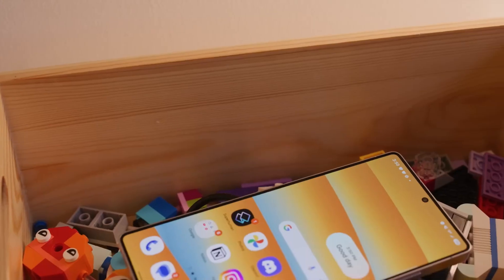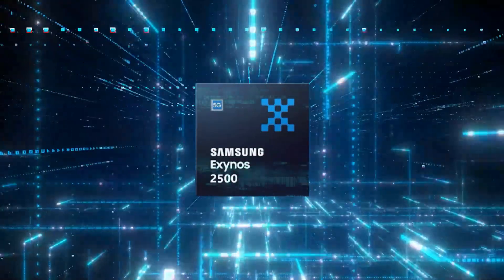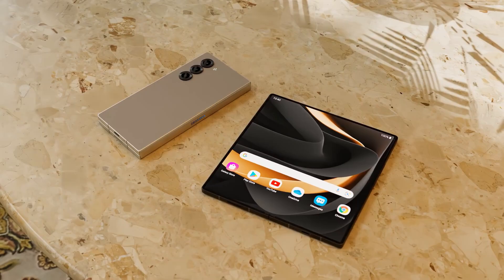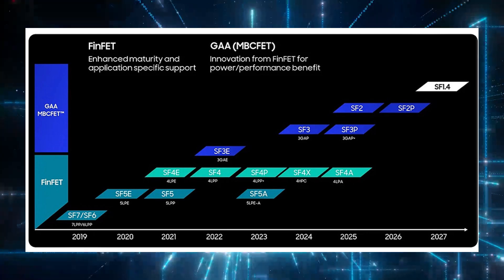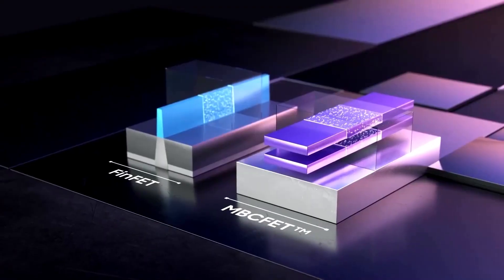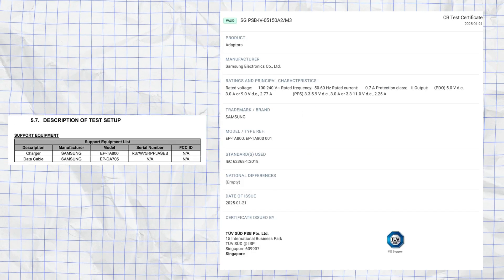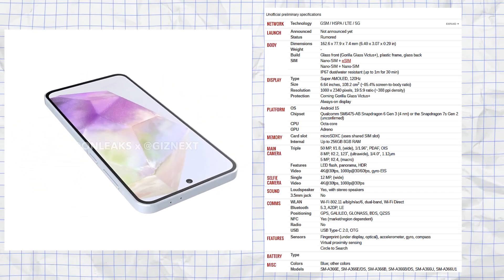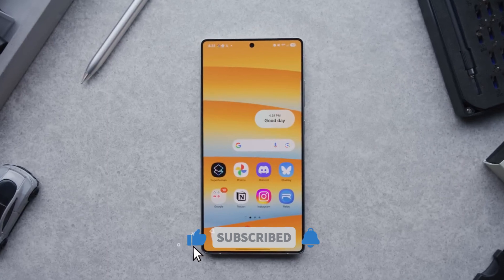Samsung Galaxy S26 Ultra – The Future of Flagships!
Hello guys, I hope you all are doing great! We’re back with some big news about the Samsung Galaxy S26 Ultra and more exciting updates from Samsung’s lineup.
The Samsung Galaxy S25 family, which officially launched today, is powered exclusively by Qualcomm's Snapdragon 8 Elite chipset worldwide. Initially, Samsung had planned to use its own Exynos 2500 SoC in some markets, but due to yield issues, it had to scrap that plan. Interestingly, the Exynos 2500 is now expected to power the upcoming Galaxy Z Flip7 instead.
Now, let’s talk about next year’s Galaxy S26 series. A new report suggests that Samsung is making a strong comeback with the Exynos 2600 SoC. Pre-production is running ahead of schedule, with test yields already surpassing 30%, which is a promising start. If all goes well, mass production of the Exynos 2600 will begin in Q4 2025, and it will be ready for the Galaxy S26 launch in January 2026.
The Exynos 2600 will be built on Samsung’s cutting-edge SF2 2nm process, offering:

• 12% better performance
• 25% improved power efficiency
• 5% smaller chip size compared to the previous 3nm SF3 process
Samsung’s System LSI division is fully committed to avoiding the delays that plagued the Exynos 2500. If another setback occurs, it could cause a major financial loss for Samsung’s non-memory business, so they’re pulling out all the stops to ensure the Exynos 2600 arrives on time.